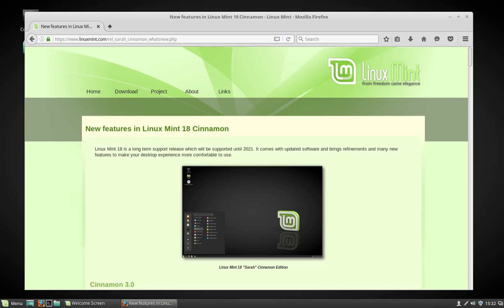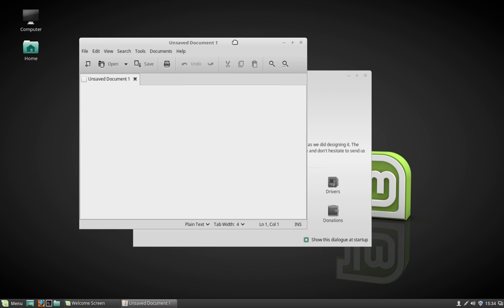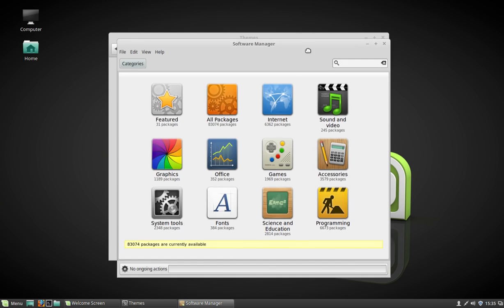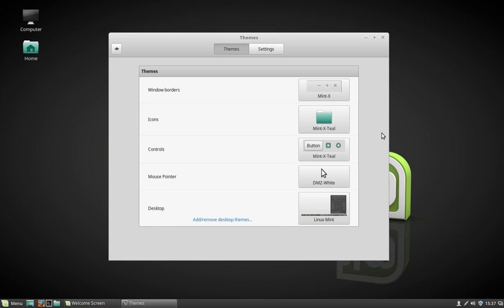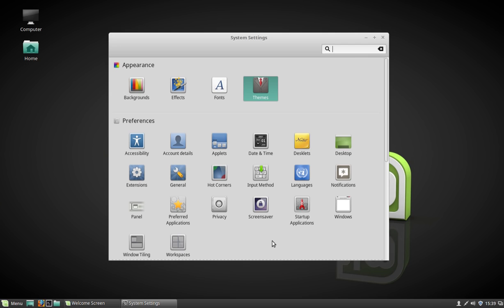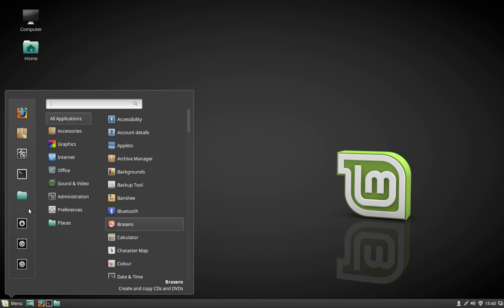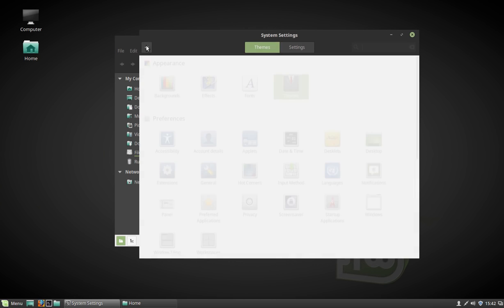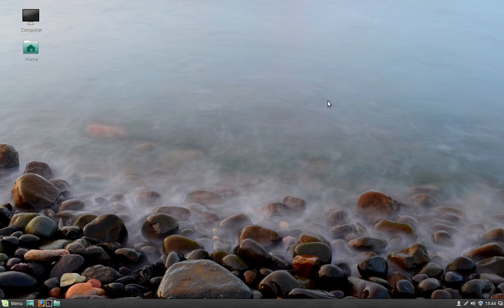Linux Mint 18 'Sarah' Cinnamon Beta Linux Distribution, First Impressions Review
Linux Mint 18 'Sarah' Cinnamon Beta   Linux Distribution, First Impressions Review, Linux Mint 18 'Sarah' Cinnamon Beta   Linux Distribution, First Impressions Review